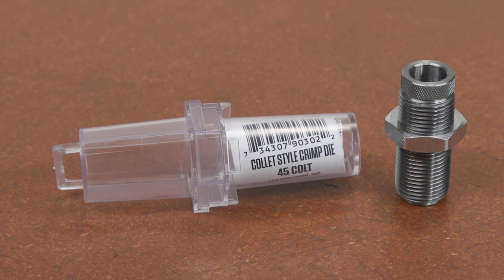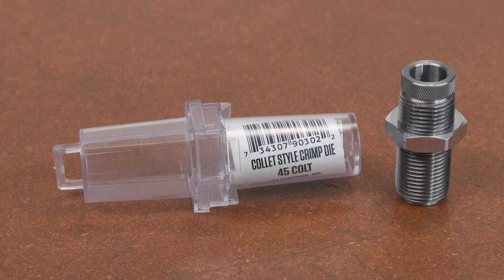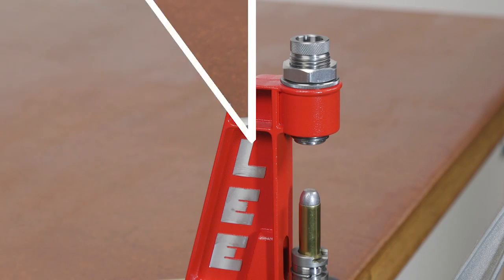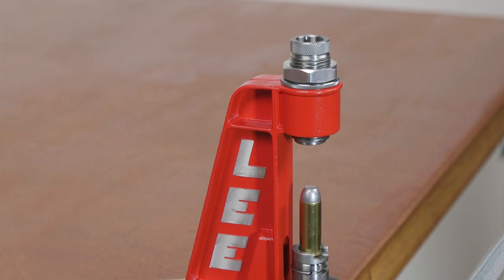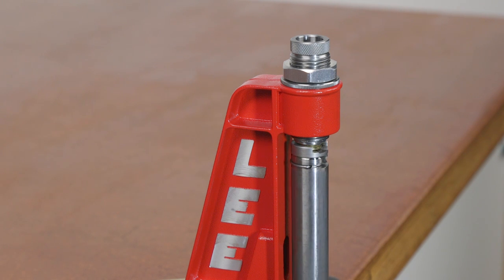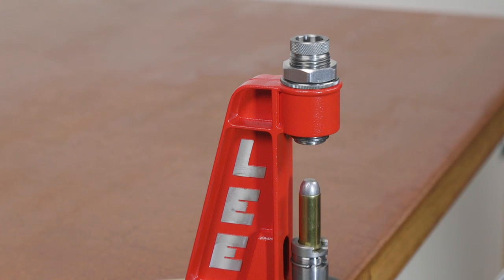Lee Collet Style Factory Crimp Die